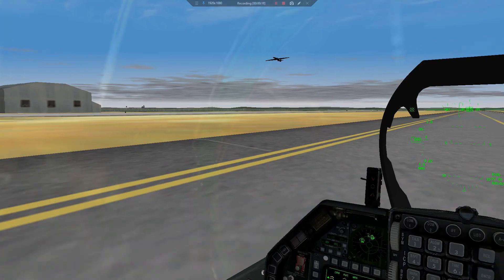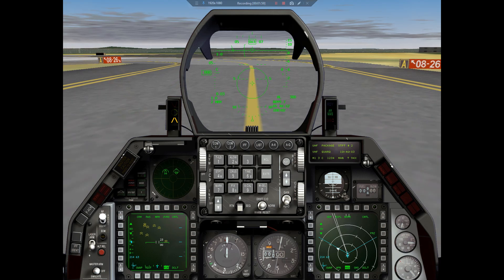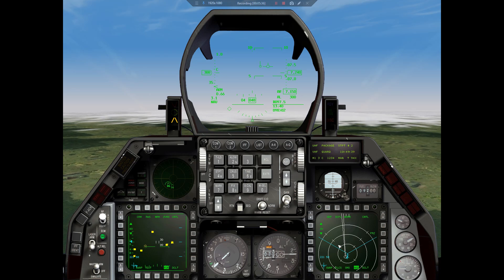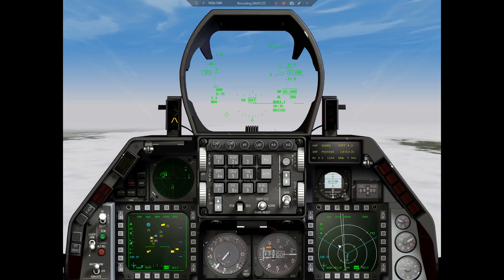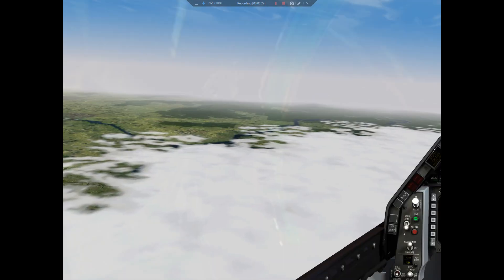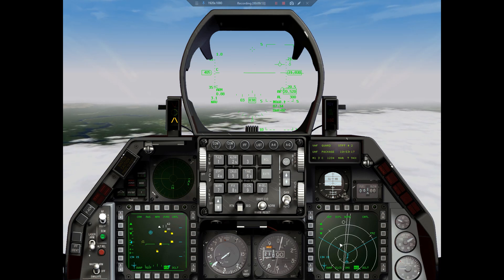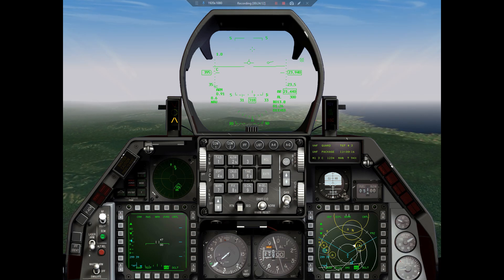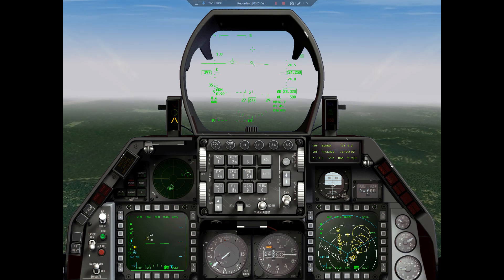Falcon 4 Allied Force (2005)- Interdiction mission - End on parachute together with my wingman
Let me introduce and show you some flights in my most beloved simulator ever released - Falcon 4 Allied Force by Lead Pursuit (2005)